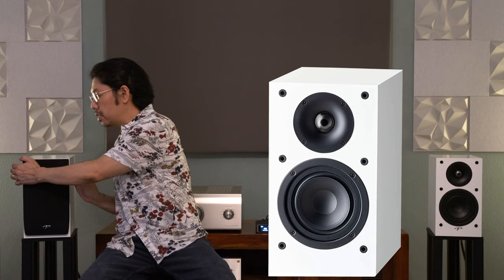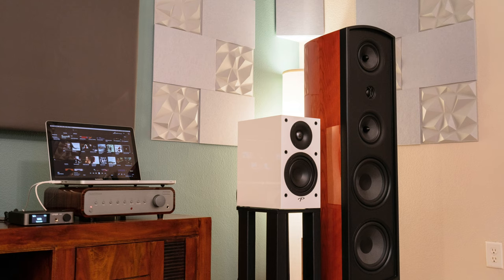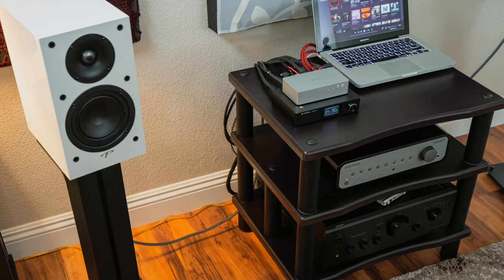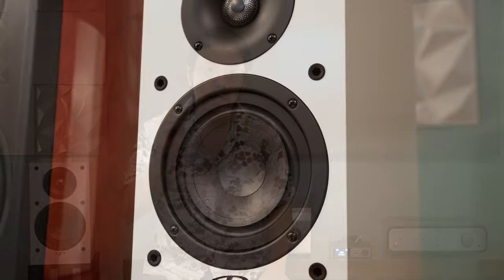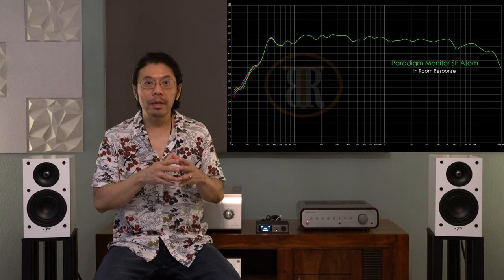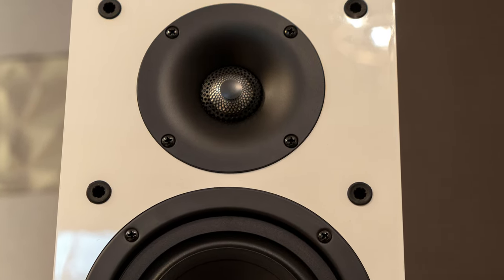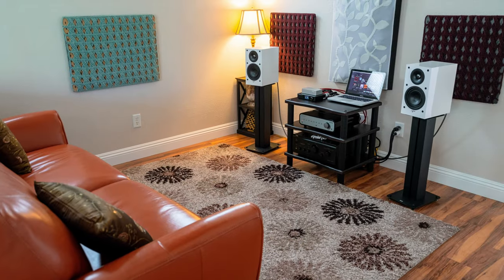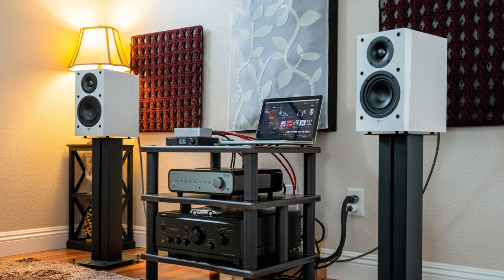Paradigm Monitor SE Atom Speaker Review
Paradigm Monitor SE Atom Speaker Rating: ⭐️⭐️⭐️⭐️
Price: $318

Pros: Bass Quality, Frequency Response, Very Good Drivers.
Cons: Bright Sound, Noticeable Port Noise at Loud Level.

Associated Equipments
Loxjie A30 Integrated Amp
SMSL DA-9 Integrated Amp
Peachtree Nova 150 & 300
Denon PMA-SX11 Integrated Amplifier
PS Audio AC-12 Power Cable
Sony HAP-Z1ES
Denon DP-47F Turntable
Denon DL-301 MK II MC Cart
Denon PMA-2000IVR Amplifier
Loxjie D50 DAC
Oyaide Neo D+ Class A USB Cable
AudioQuest King Cobra RCA Cables
AudioQuest Big Sur RCA Cables
Belden 8402 XLR Cables
Oyaide Black Mamba Alpha AC Power Cord
TBR-DS Custom Speaker Cables & Power Cords.
Monolith XL Audio Stand

Hey!

My Preferred Headphones For YouTube Sound Demos

0:00 Review
9:22 Sound Sample